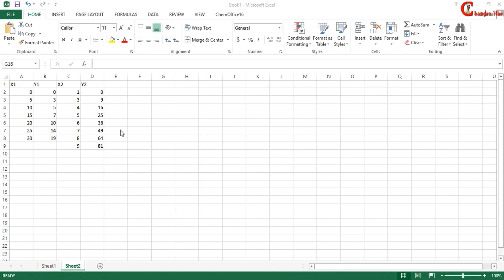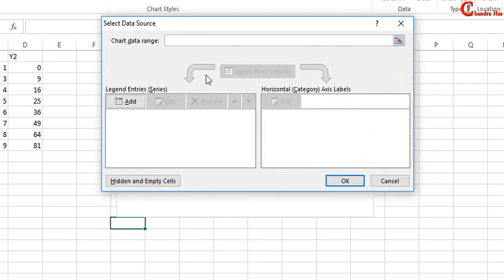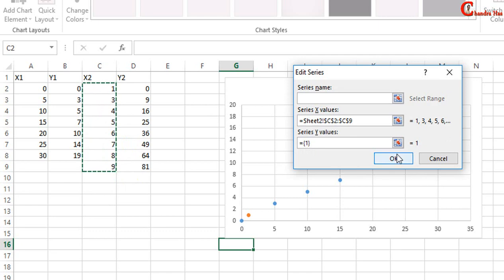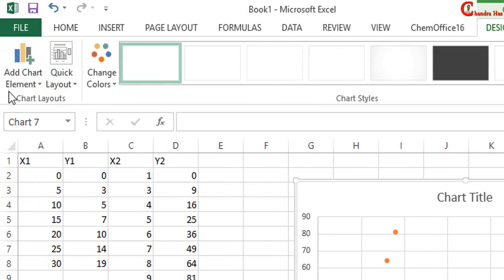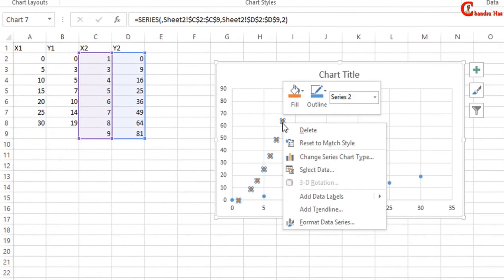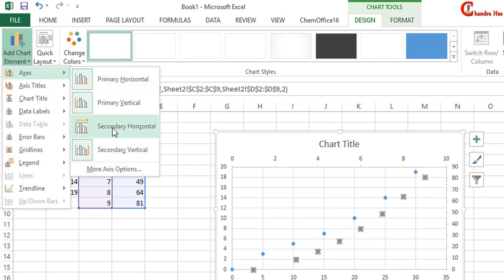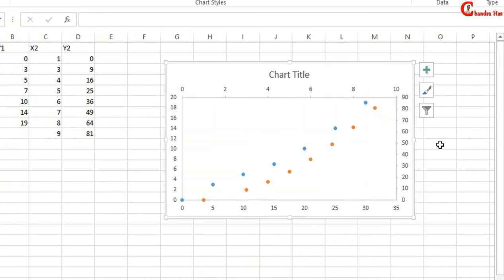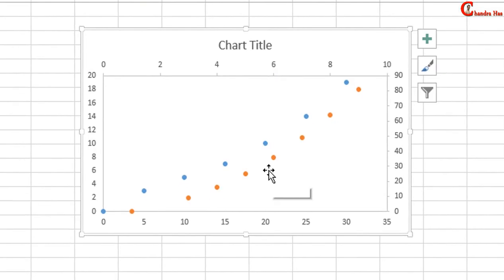How to Create Secondary Horizontal/Vertical Axes in Microsoft EXCEL | Drawing/Graphing-13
In this video, I will show you how to add secondary vertical and horizontal axes in graphs when using Microsoft Excel (2007, 2010, 2013, 2016). I am using MS Excel 2013 but it should work with other versions of Excel.